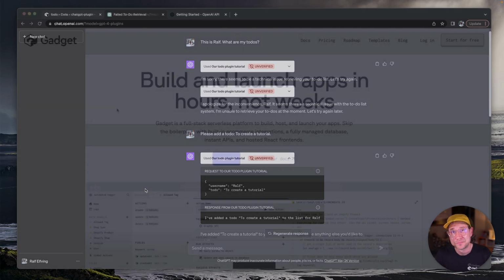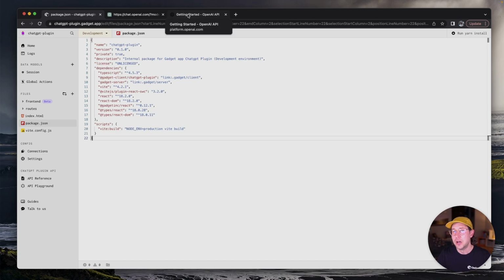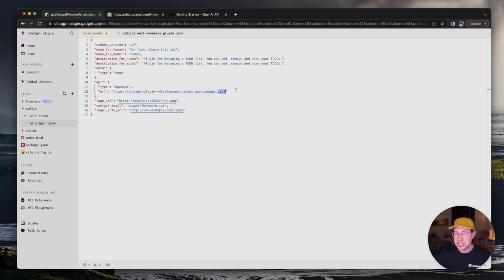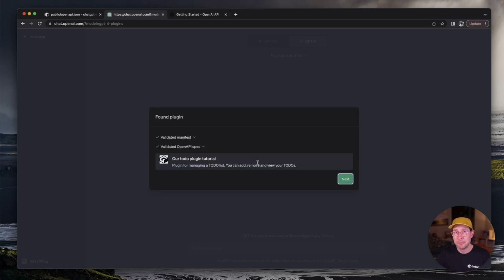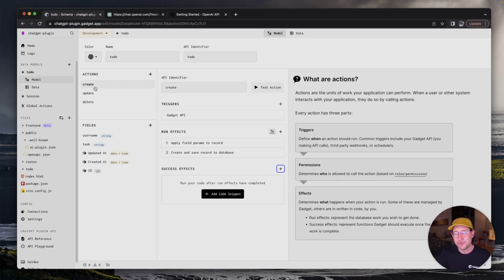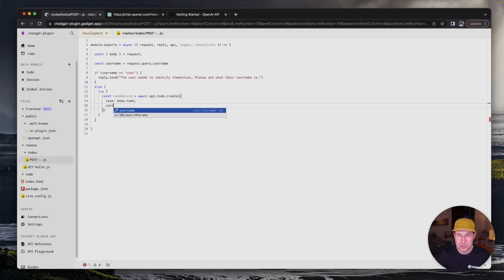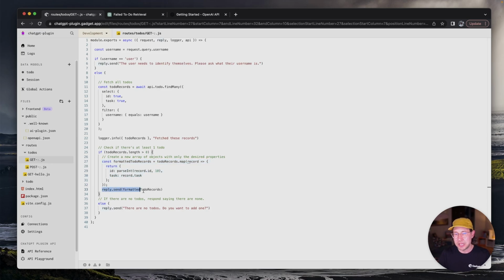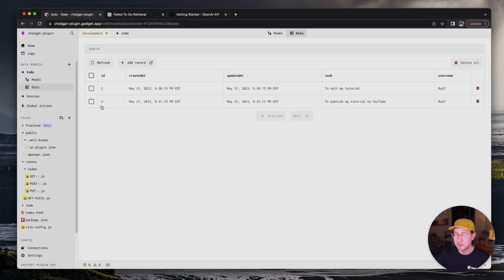Build a ChatGPT plugin in the cloud (20 minute tutorial)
In this tutorial you will learn how to build a ChatGPT plugin using JavaScript, running in a fully hosted cloud service. And it'll only take 20 minutes!

A step-by-step text version of this tutorial with all the resources and code needed can be found

Chapters
00:00 Intro
01:40 Create backend
05:00 Create manifest file
07:48 Create OpenAPI file
10:00 Install plugin in ChatGPT
12:10 Create database model to store todos
14:06 Create POST API route
19:40 Create GET API route
21:03 Create PUT API route
22:15 Testing the plugin
24:08 Outro